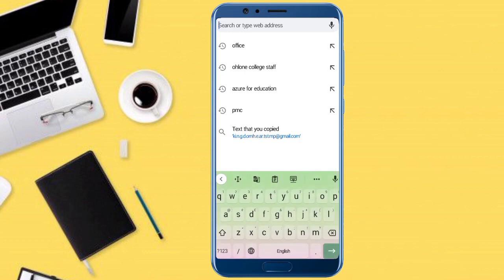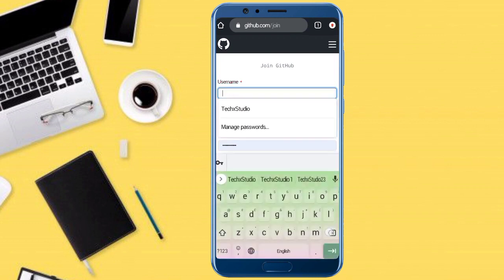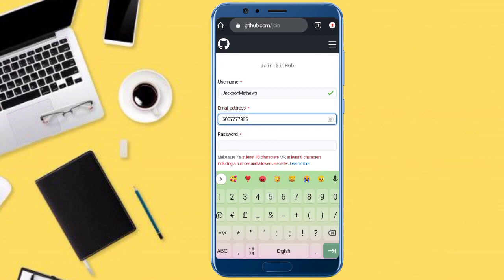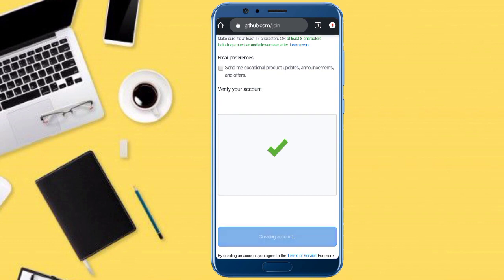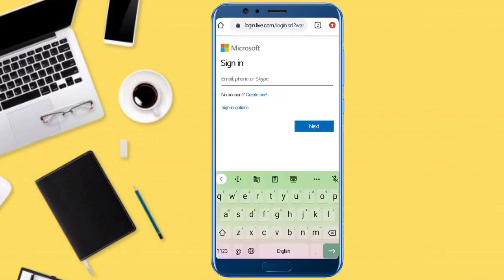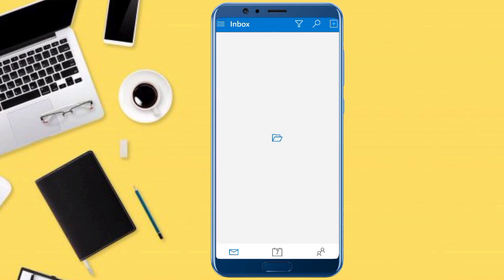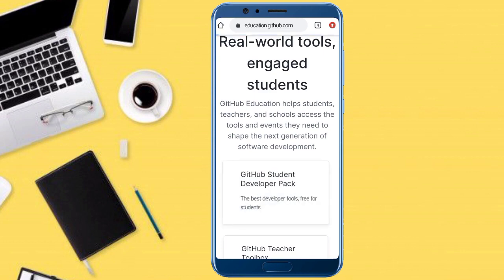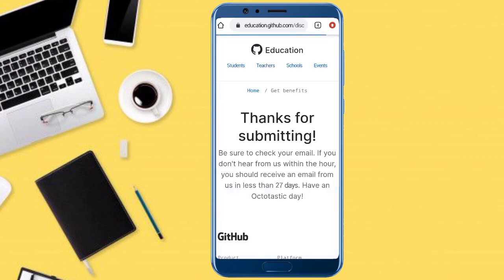HOW TO GET 𝗚𝗜𝗧𝗛𝗨𝗕 𝗦𝗧𝗨𝗗𝗘𝗡𝗧 𝗗𝗘𝗩𝗘𝗟𝗢𝗣𝗘𝗥 𝗣𝗔𝗖𝗞 FOR FREE || PART 1 || 2021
Every video of this Channel make with Love
 so don't forget to leave a like and if you want to get more awesome Tutorial like this then Subscribe and tap the bell icon for getting videos 1st from this channel.

MAKE SURE TO WATCH THE VIDEO CAREFULLY

➖➖➖➖𝗥𝗘𝗤𝗨𝗜𝗥𝗘𝗠𝗘𝗡𝗧𝗦➖➖➖➖

ALL DATA

ALL DETAILS

ALL LINKS

➖➖➖ 𝗦𝗨𝗚𝗚𝗘𝗦𝗧𝗘𝗗 𝗩𝗜𝗗𝗘𝗢𝗦➖➖➖

 ＬＩＫＥ | ＳＨＡＲＥ |  C O M M E N T |

Github student developer pack free
github student developer pack free domain
github student pack
get github student developer pack
how to get github student pack
learn to code
github student developer pack review
free domain and hosting
github education
web development
canva